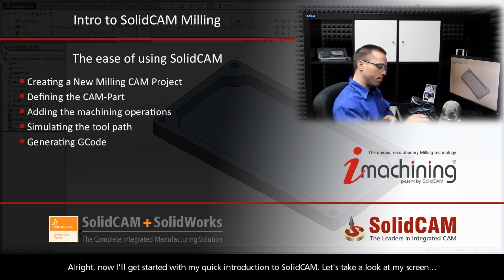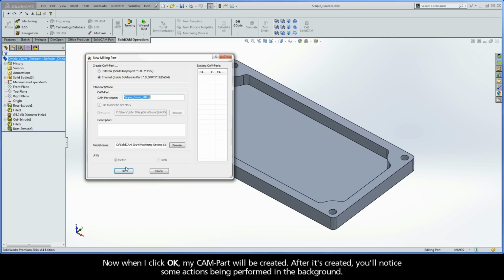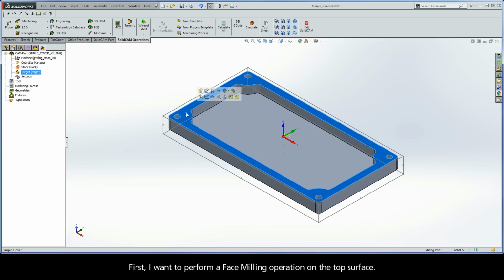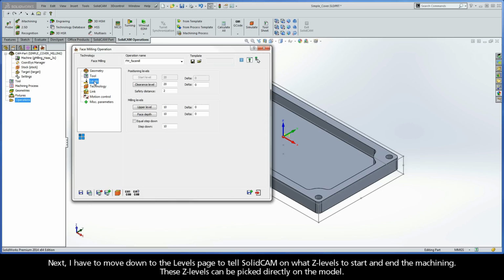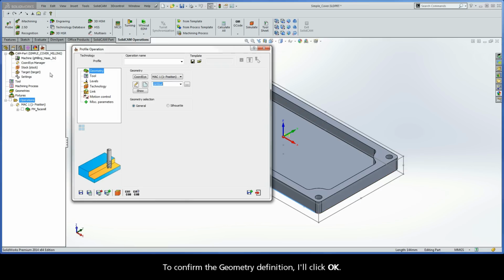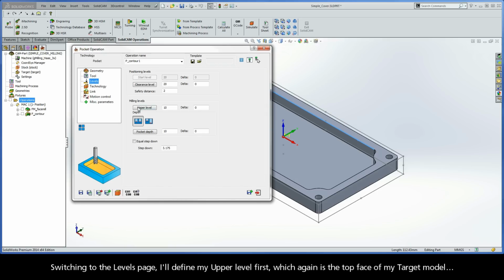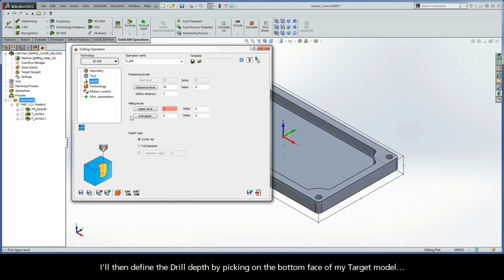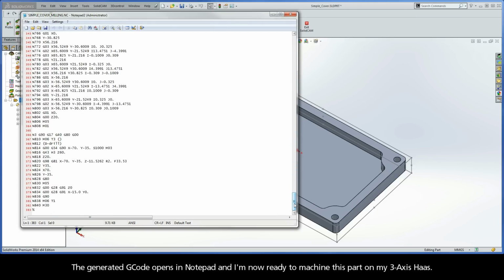Intro to SolidCAM Milling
In this video, I simply want to show you how easy it is to program with SolidCAM, simulate tool path and finally generate GCode. This video is intended only for viewing and is essentially just an introduction to SolidCAM using some of our 2.5D Milling technologies.